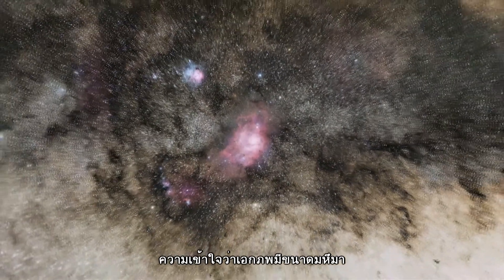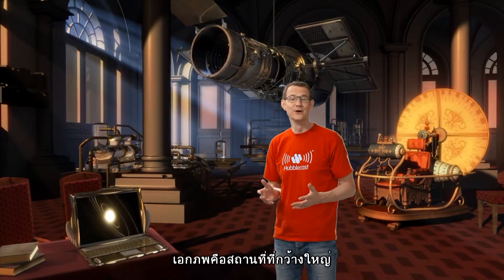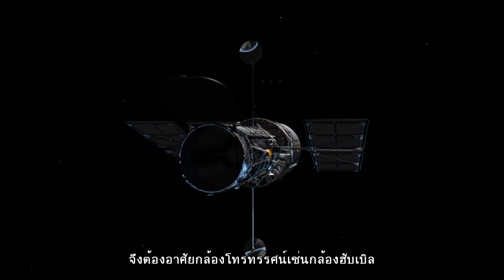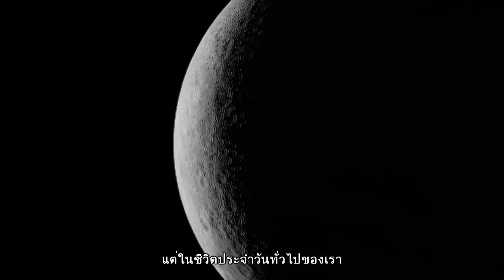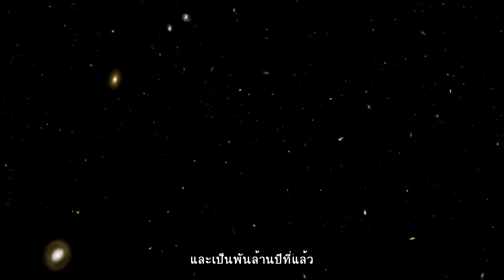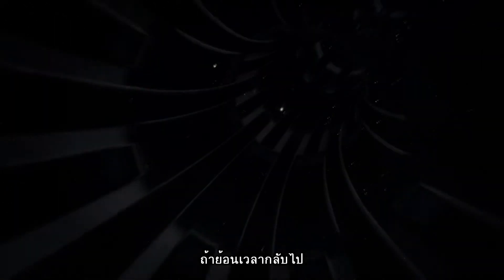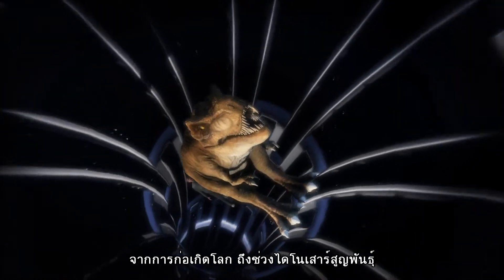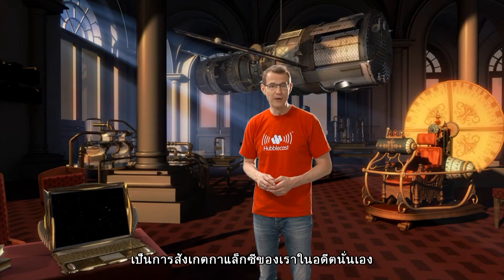ฮับเบิลคาสท์ : ไขปริศนาจักรวาลกับฮับเบิล ตอนที่ 68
ตอน กล้องฮับเบิลคือยานย้อนเวลา

ความเข้าใจว่าเอกภพมีขนาดมหึมา ถือเป็นการศึกษาที่ยิ่งใหญ่มาก ซึ่งกล้องฮับเบิลจะช่วยให้เราเข้าใจสรรพสิ่งทั้งหลายบนฟากฟ้า มันเฝ้าสังเกตสิ่งที่อยู่ไกลมาก ๆ จนไปถึงขอบเขตไกลสุดทีเห็นได้ในเอกภพ และถ่ายภาพห้วงอวกาศที่อยู่ลึกเข้าไปในจักรวาลที่ผ่านกาลเวลามานับพันล้านปีที่แล้ว เอกภพคือสถานที่ที่กว้างใหญ่และมีอายุมายาวนานมาก ระยะทางและกาลเวลาในทางดาราศาสตร์บางครั้งก็เป็นเรื่องที่ทำความเข้าใจได้ยาก